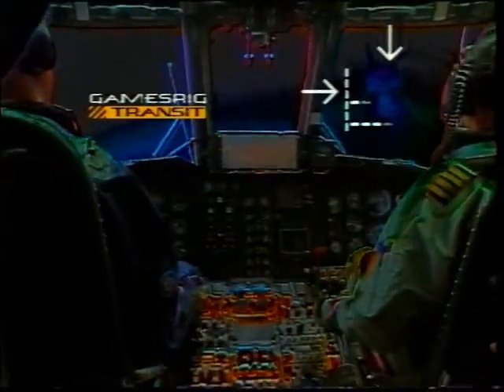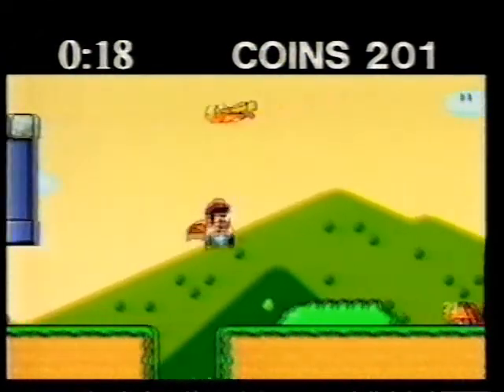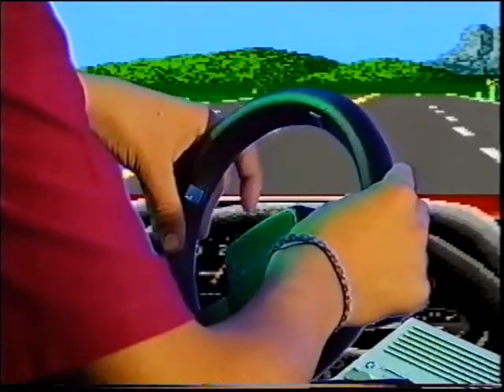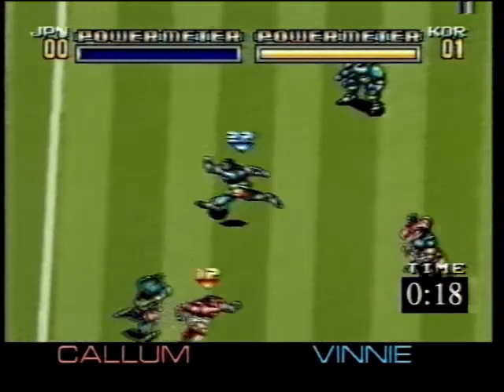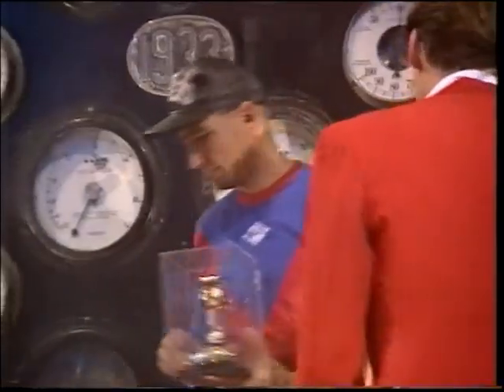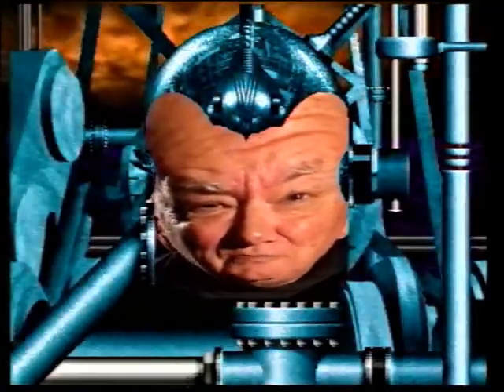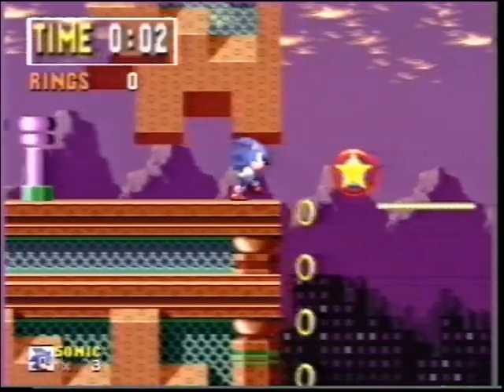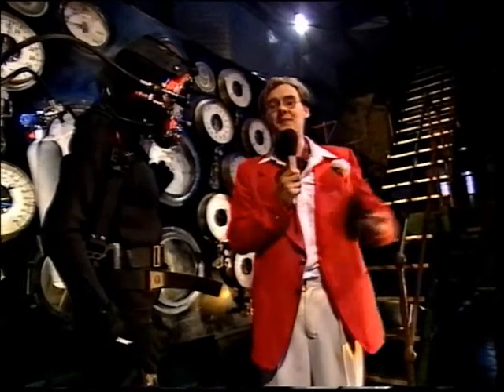Gamesmaster S2 [E03] Vinnie Jones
PLAYED BY TheUrien84